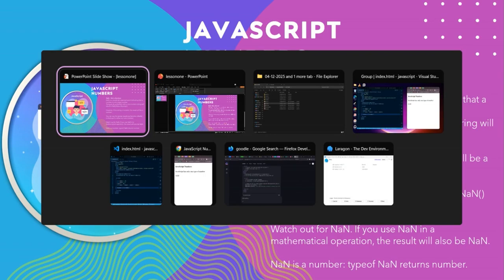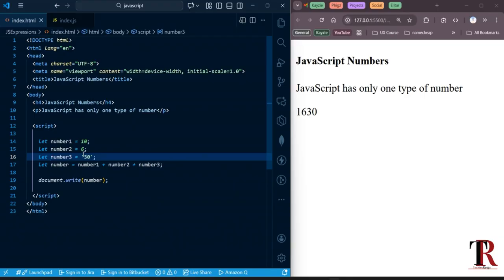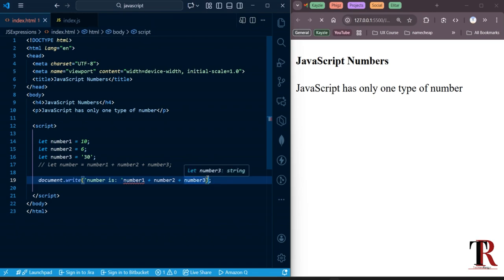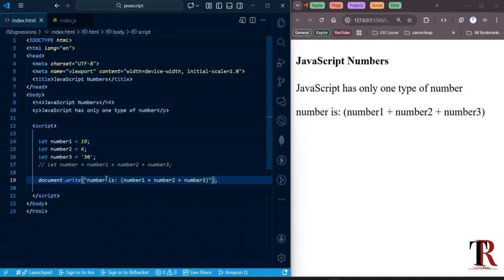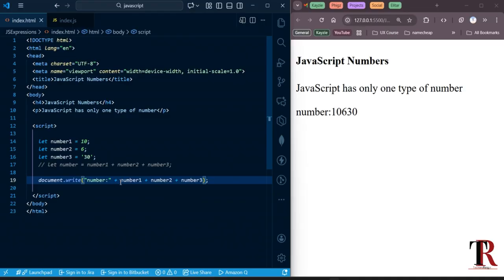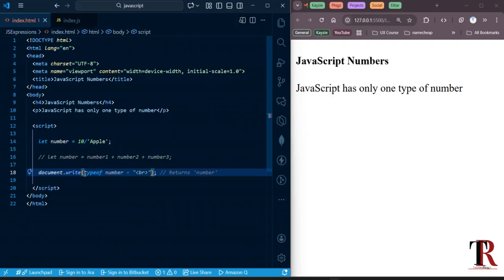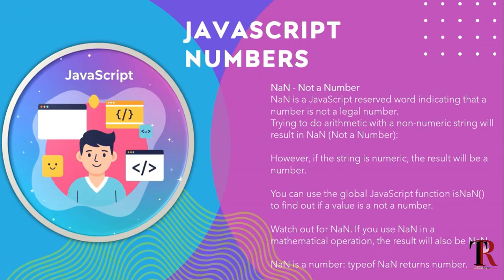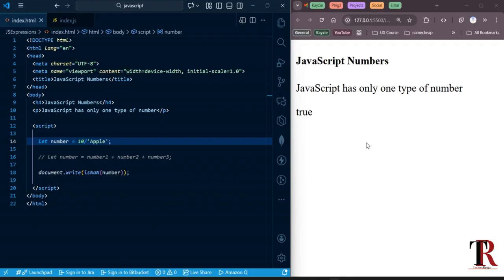JavaScript Numbers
A quick look at how JavaScript handles numbers, calculations, and numeric operations in simple, powerful ways.